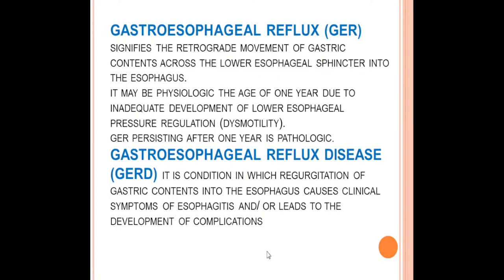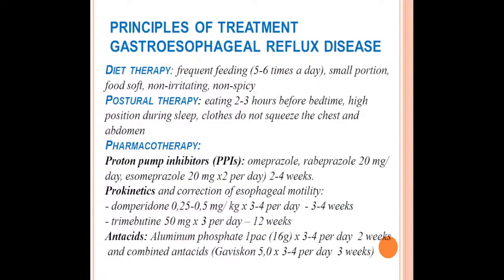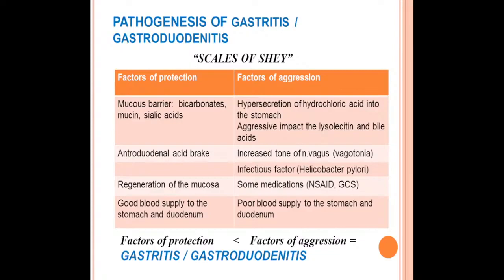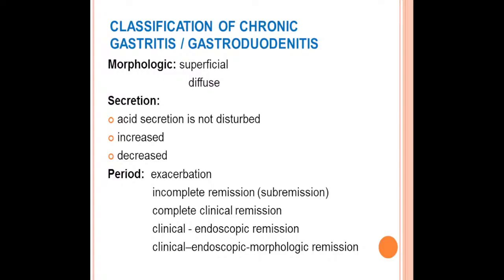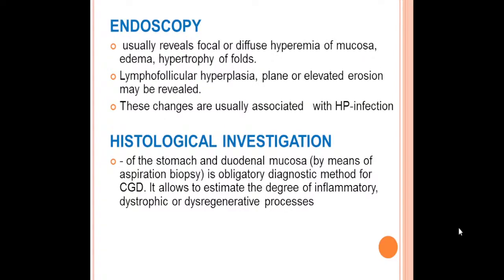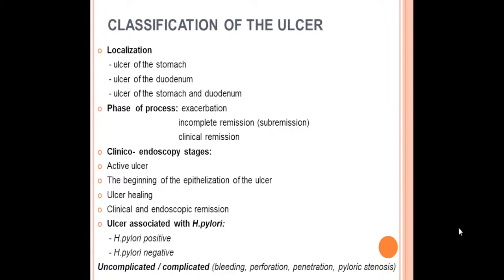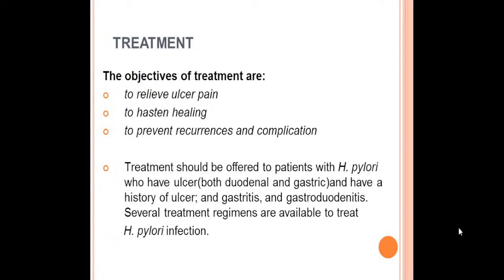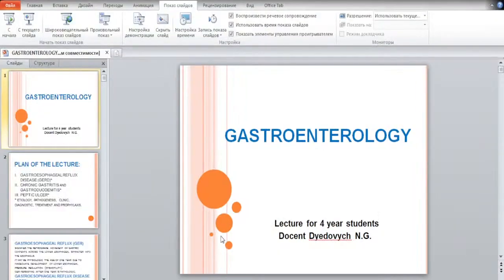22.04.2022 _13 50 Gastrointerology